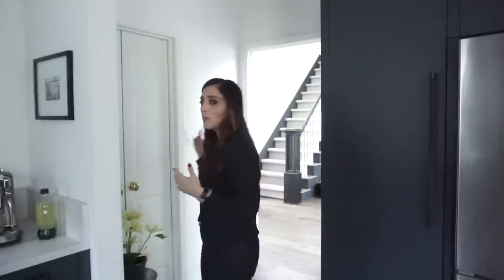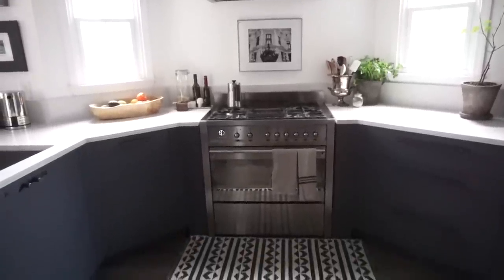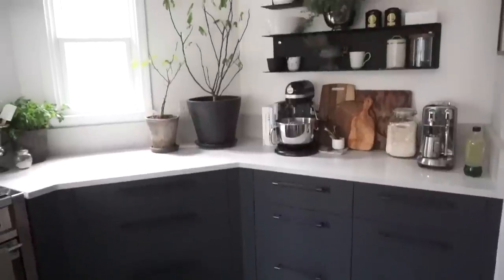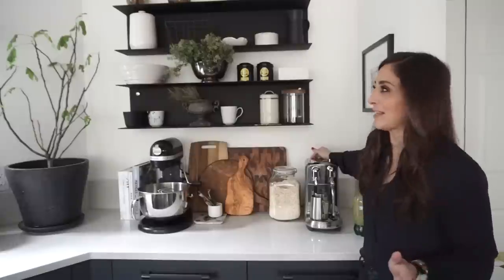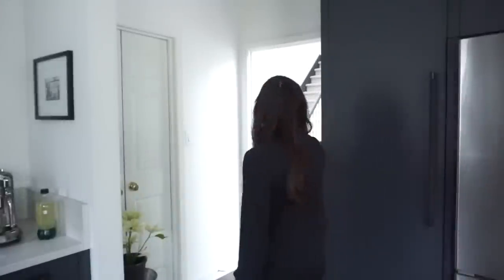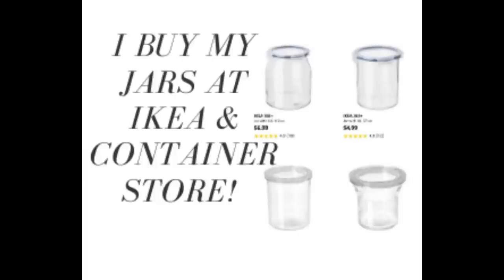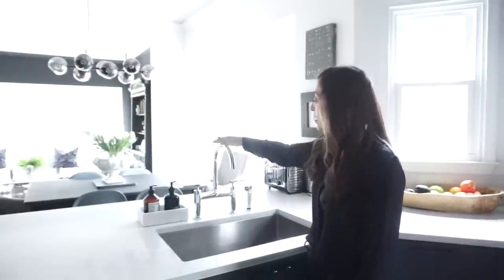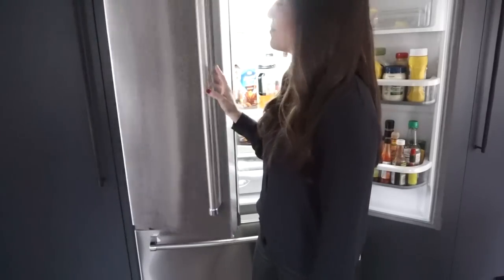Finally! A FULL Tour of OUR KITCHEN with ALL THE DETAILS!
You guys have been asking for it and I filmed this on the fly without styling or anything.  This is just an everyday peek into our kitchen!

All of these photos and more home inspiration on our pinterest!

My shelves: vipp
My handles: Buster and Punch
My cabinets: Bell Kitchen and Bath
Sconces: Gubi
My appliances: Smeg
My paint color: Night Club by Behr on cabinets and Polar Bear by Behr on walls
Skull Salt and Pepper Shakers
Nespresso Machine
Baskets: ikea
Clear Bins
Kitchen faucet

My Jeans
My shoes
My barrette
My shirt
My lipstick in Teddy Bare